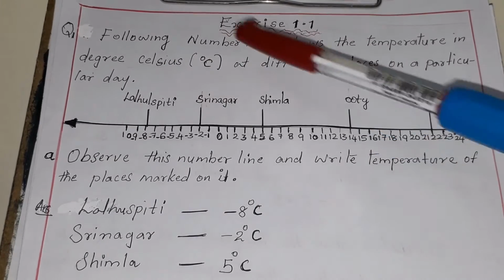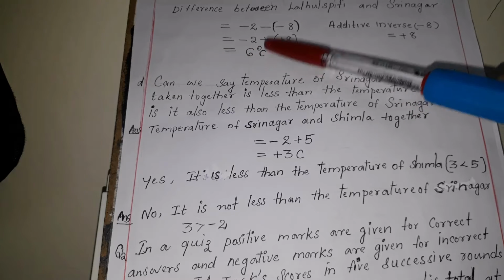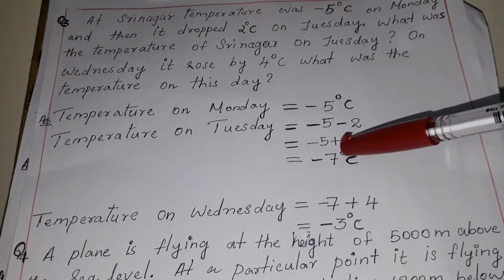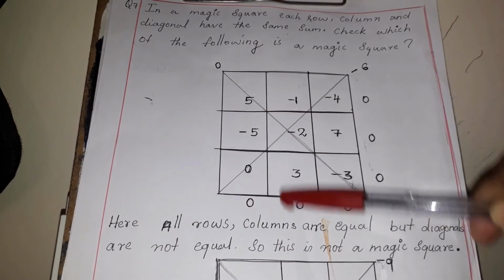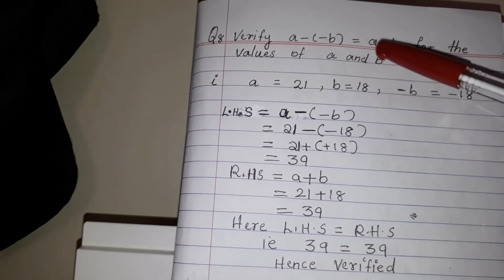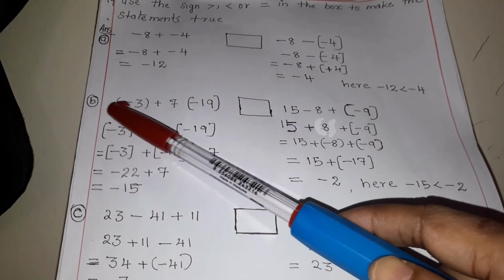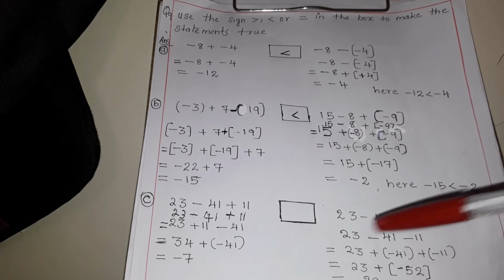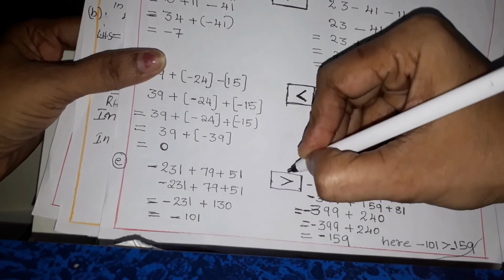class 7 chapter 1 integers part 2 Exercise 1.1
Chapter 7  : Chapter1 Integers Exercise with Explanation